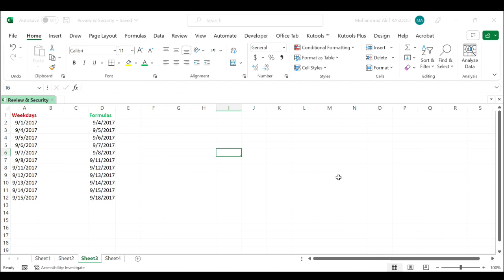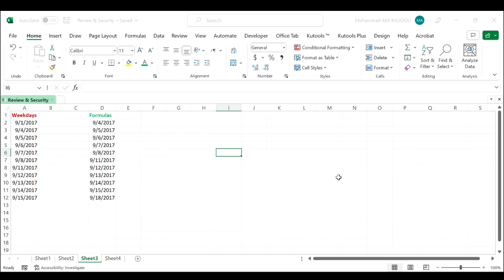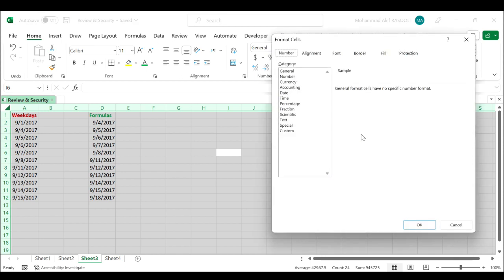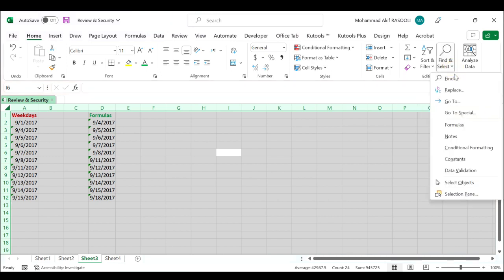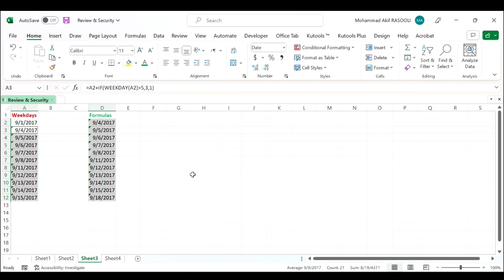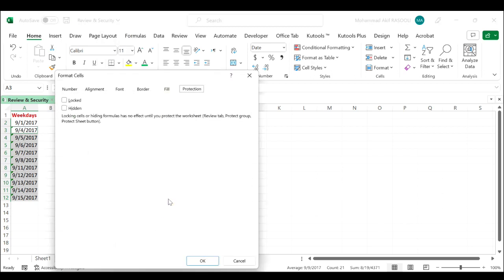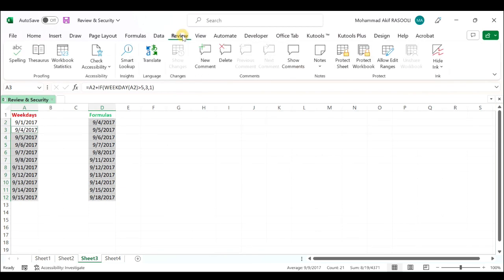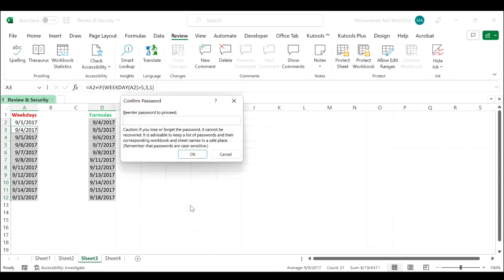Lock And Protect Formulas With Format Cells And Protect Sheet Functions